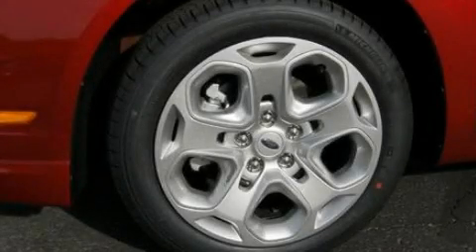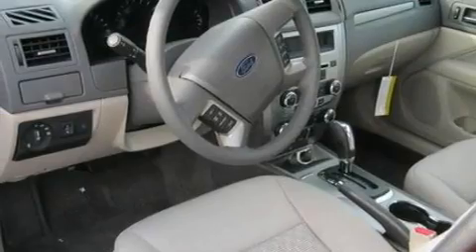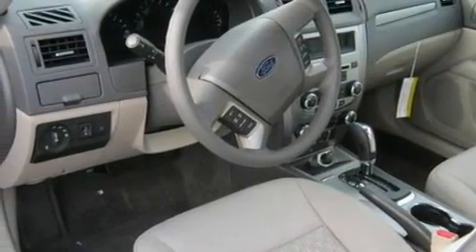2011 FORD FUSION Chandler AZ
Year : 2011

 Make : FORD

 Model : FUSION

 Miles : 1

 Earnhardt Ford

 7300 West Orchid Lane

 2011 FORD FUSION Chandler  AZ